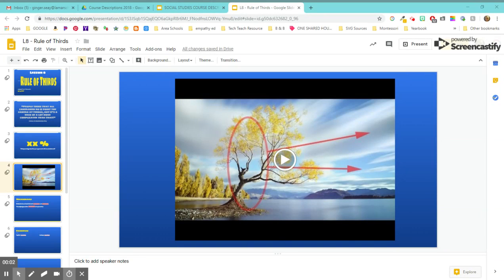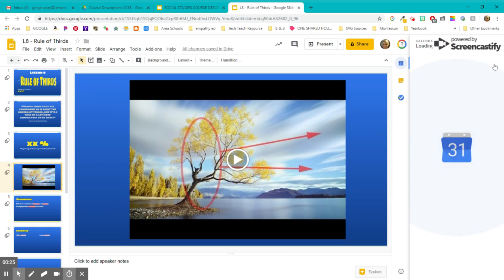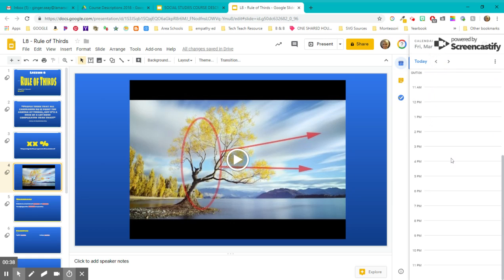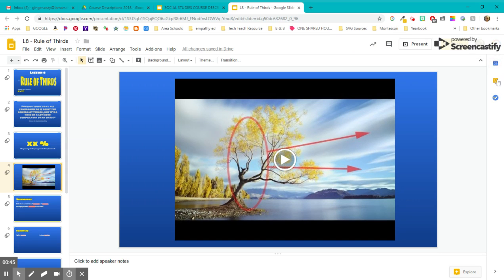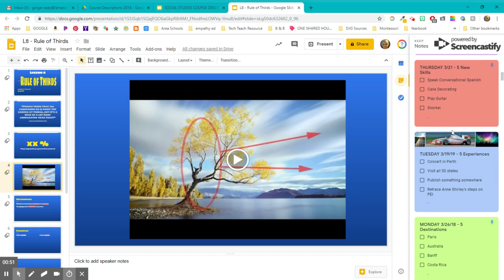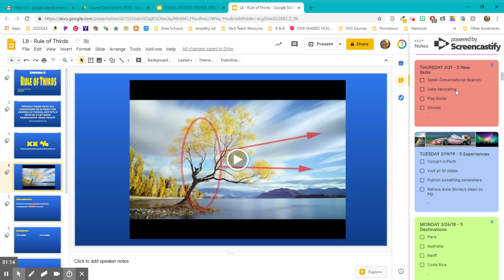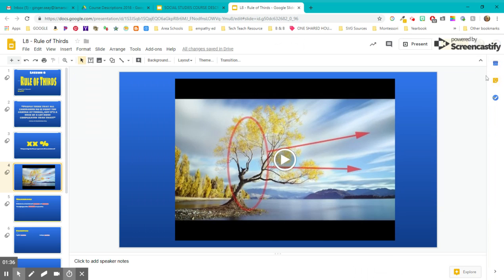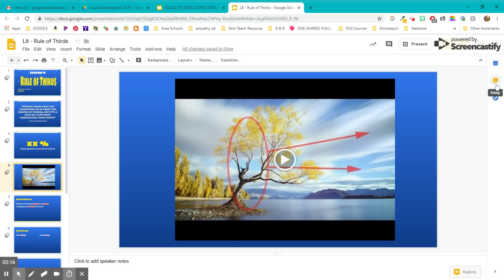Google SLIDES - Integrating Calendar, Keep & Tasks